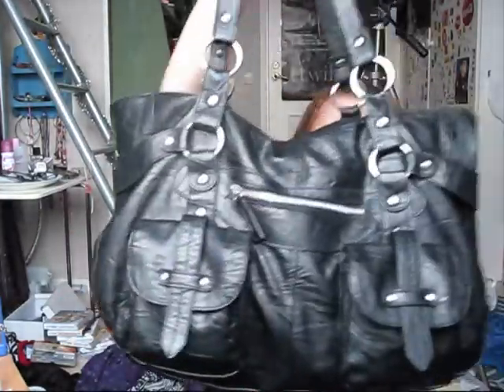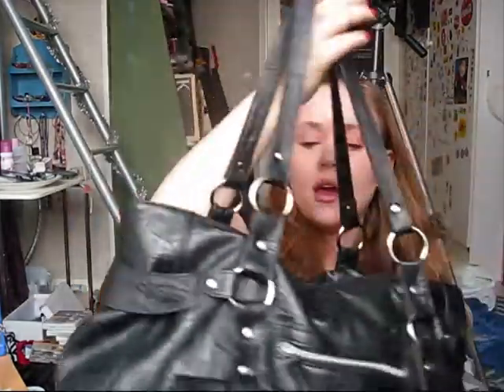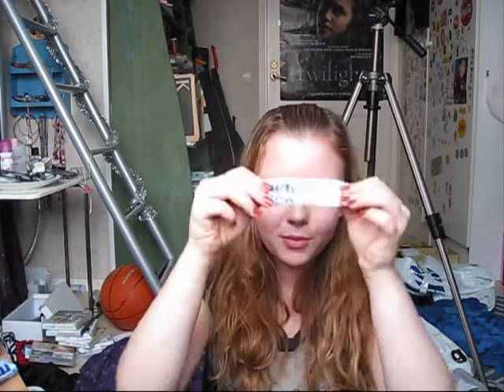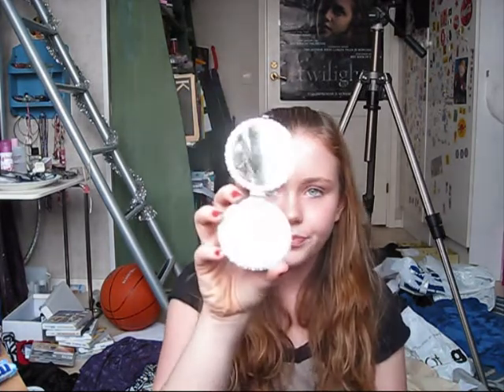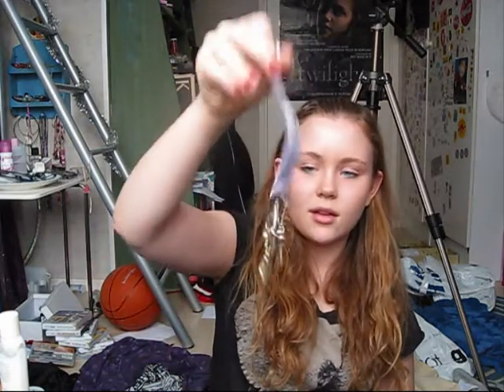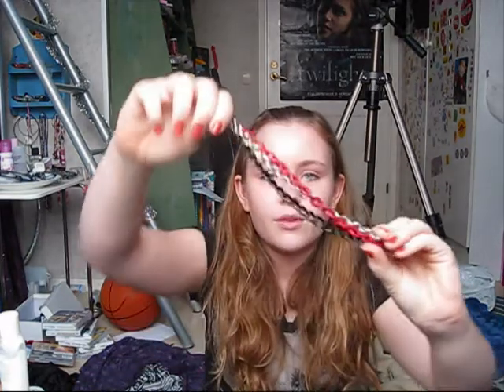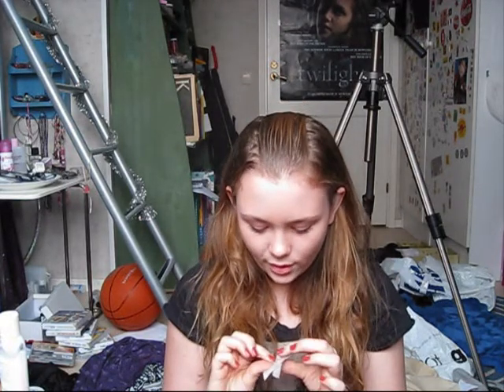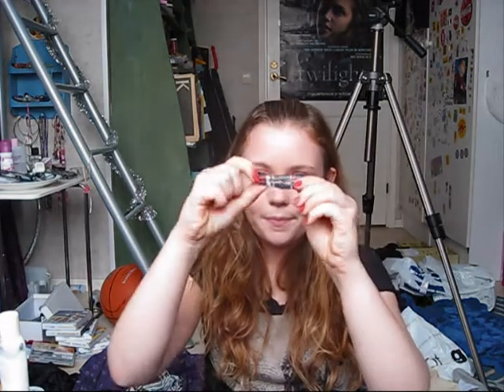Tag - What's In My Purse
My purse is from Accent by Wedin's (it's a store here in Sweden). I got it at a sale, for 250 SEK.

I have tons of wierd stuff in there, that I didn't show you, because you would think I was insane!